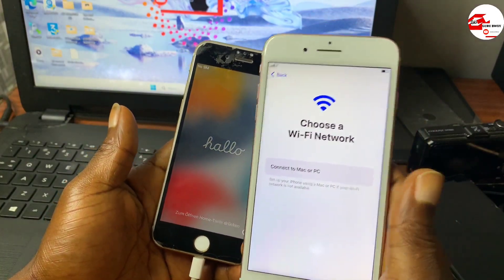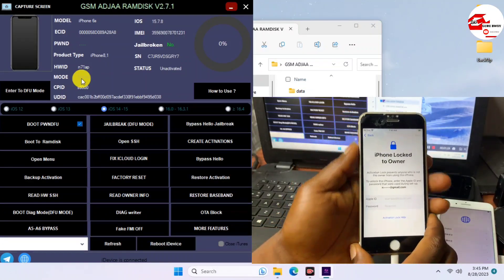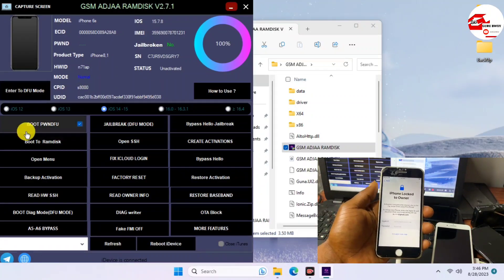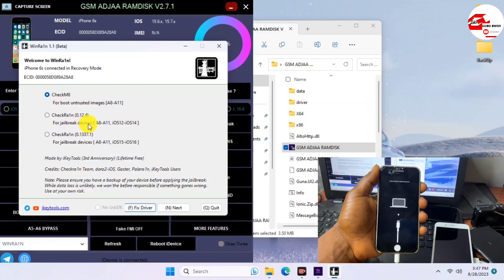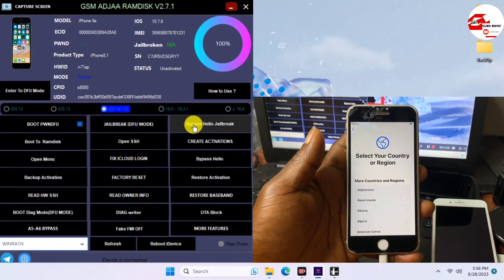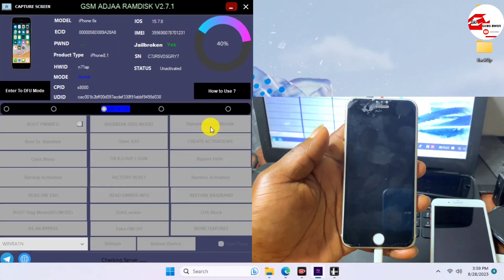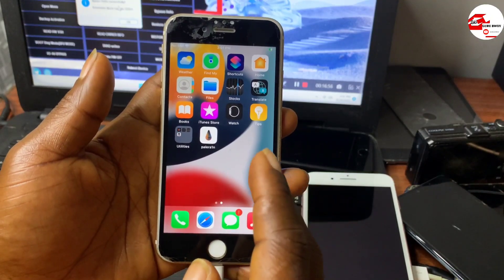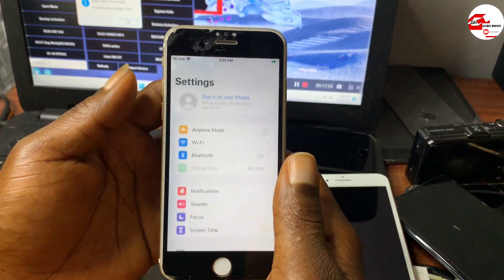Untethered iCloud Bypass, Remove Activation lock, iPhone lock to owner - Remove Activation lock 2023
ʟɪᴋᴇ   |  sᴜʙsᴄʀɪʙᴇ   |  sʜᴀʀᴇ   |  ᴄᴏᴍᴍᴇɴᴛ
●▬▬▬▬▬▬▬▬▬ஜ۩۞۩ஜ▬▬▬▬▬▬▬▬▬●